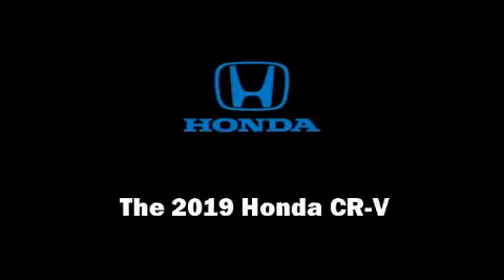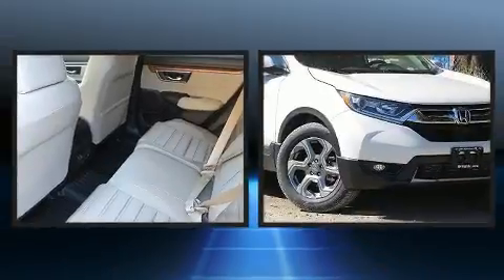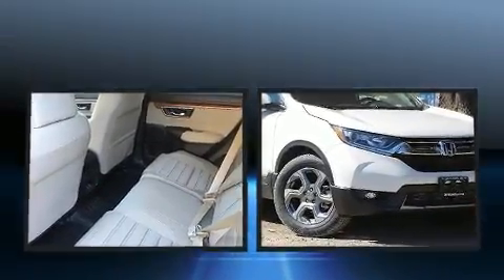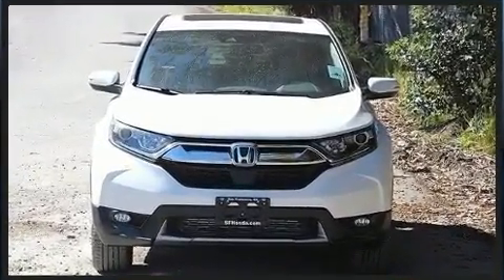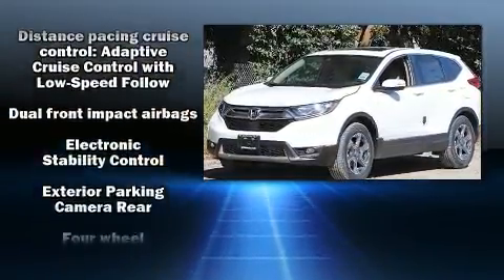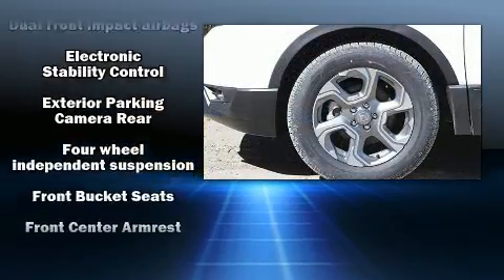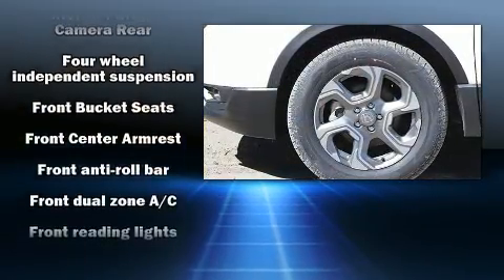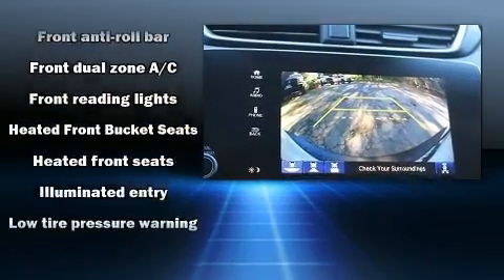2019 Honda CR-V EX 2WD in San Bruno, CA 94066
Introducing the 2019 Honda CR-V. It features a continuously variable transmission, front-wheel drive, and an efficient 4 cylinder engine. A turbocharger further enhances performance, while also preserving fuel economy. A wealth of standard features means that you no longer have to sacrifice. Such as cruise control, delay-off headlights, a rear window wiper, 1-touch window functionality, a blind spot monitoring system, front dual-zone air conditioning, remote keyless entry, and more. For drivers who enjoy the natural environment, a power moon roof allows an infusion of fresh air. Audio features include an AM/FM radio, steering wheel mounted audio controls, and 6 speakers, enhancing the audio experience throughout the interior. In the event of a rollover collision, side curtain airbags provide additional protection for outboard seated passengers. Our team is professional, and we offer a no-pressure environment. We'd be happy to answer any questions that you may have. We are here to help you.